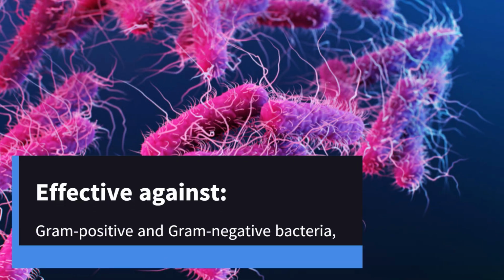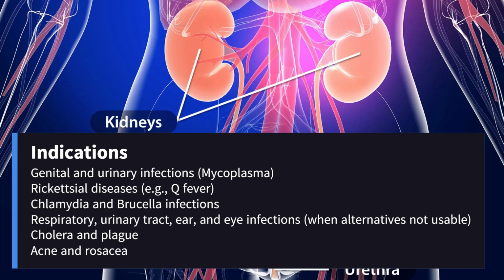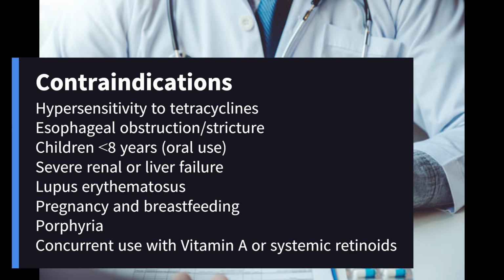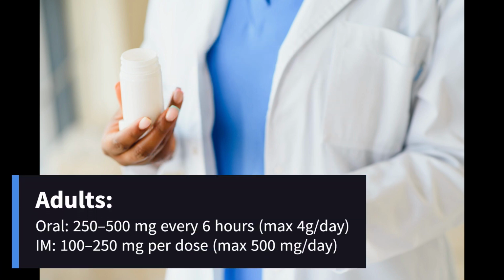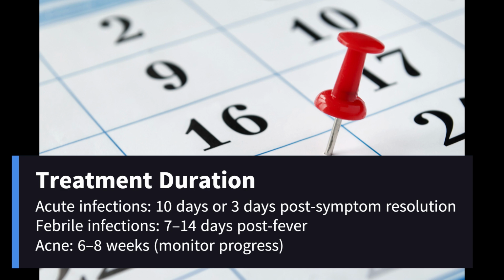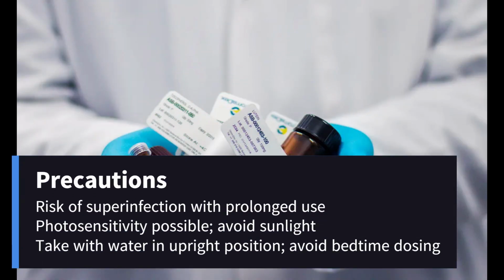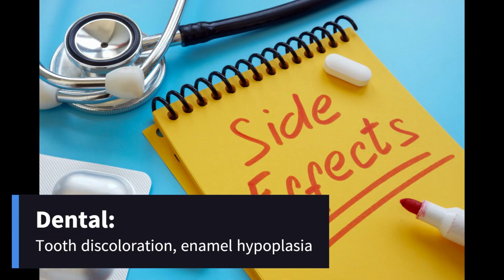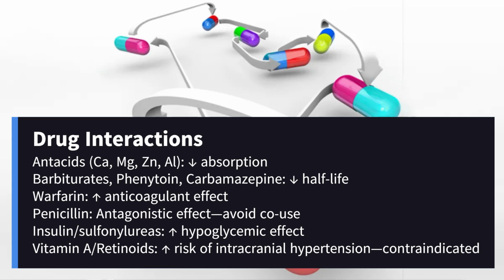💊 How to Use Oxytetracycline Safely: Doctor’s Complete Guide to Dosage, Uses & Side Effects!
Wondering how to take Oxytetracycline correctly for the best results — and minimal risks? 🧪
In this comprehensive, doctor-explained video, we break down everything you need to know about Oxytetracycline, a commonly prescribed antibiotic used to treat a variety of bacterial infections.

Whether you're using it for acne, respiratory infections, or urinary tract infections, proper use is key to safety and effectiveness. This guide covers dosage, timing, precautions, and important side effect warnings — in language that's easy to understand.

✅ In This Video, You’ll Learn:
What Oxytetracycline is and how it works

The correct dosage and timing based on conditions

Why it’s important to take it on an empty stomach

What to avoid while taking Oxytetracycline (e.g., dairy, sun exposure)

Common side effects and how to manage them

When to call your doctor

👨‍⚕️ Perfect for:

Patients prescribed Oxytetracycline

Parents looking for guidance for their children

Anyone searching “how to use Oxytetracycline safely”

Medical students and pharmacy learners